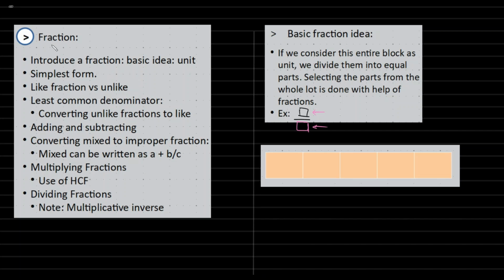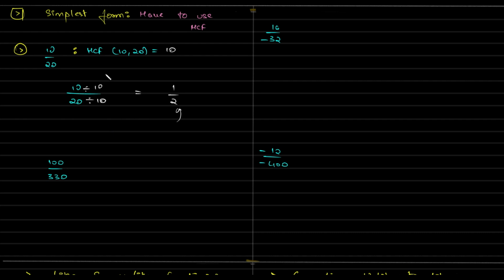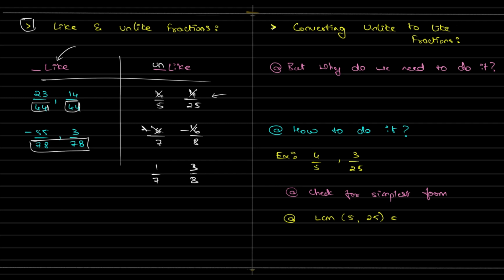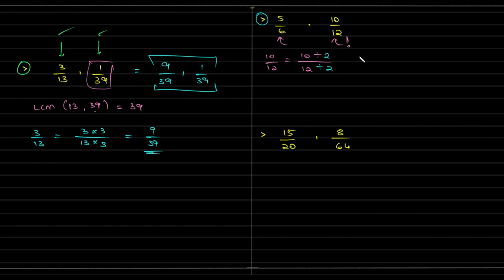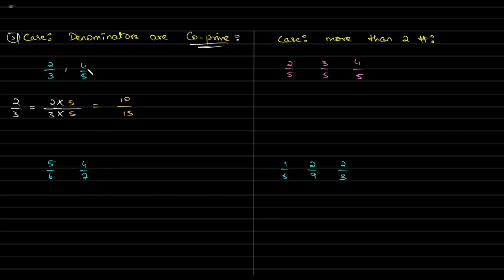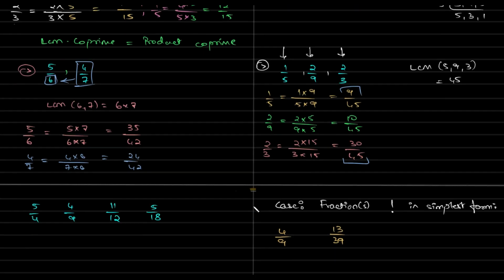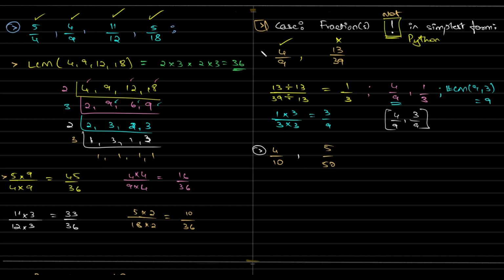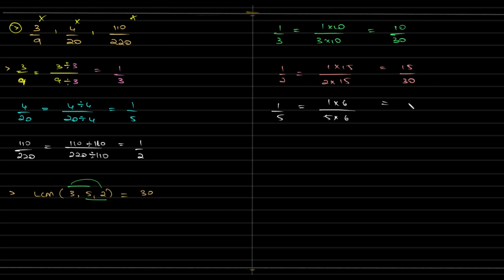4 01 A 1 Basics Fractions E